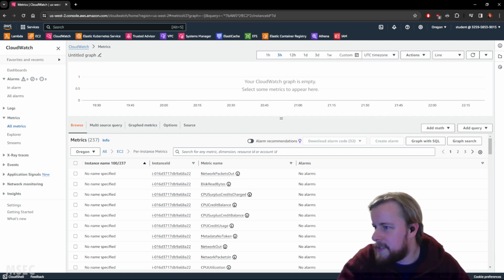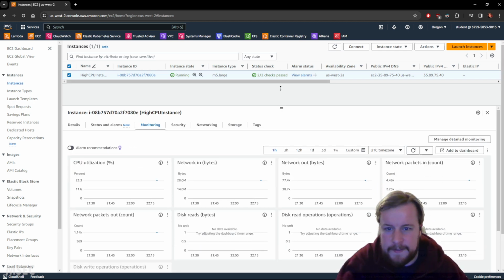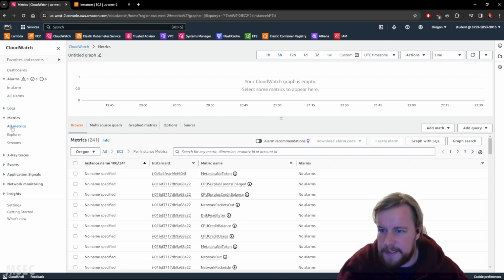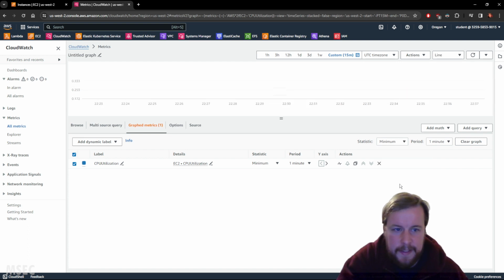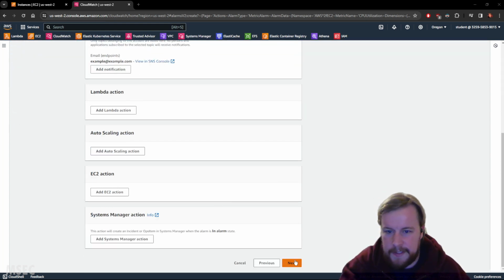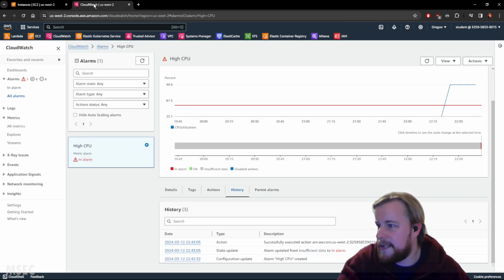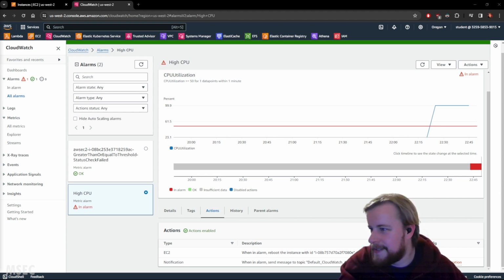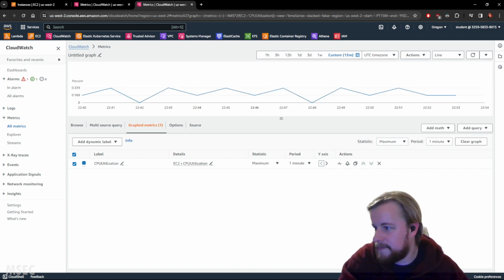AWS Developer Associate (DVA-C02) Certification: Introduction to CloudWatch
In this hands-on lab, you will explore the features Amazon CloudWatch has to offer, use the AWS management consol to alarm on a metric, and set up and action to respond to an alarm&#39;s threshold being breached.